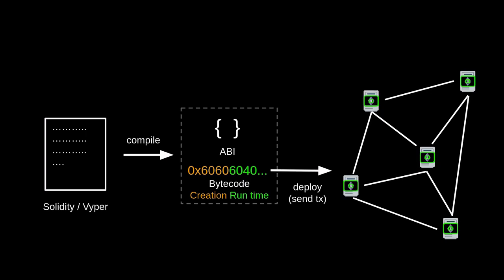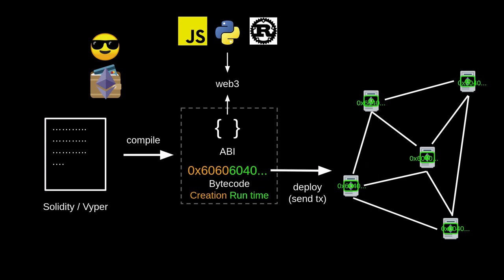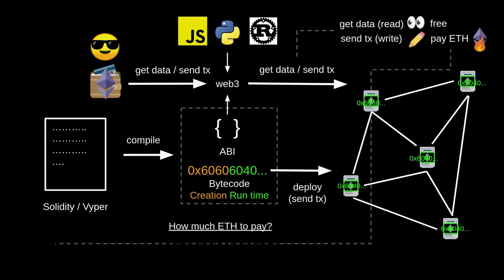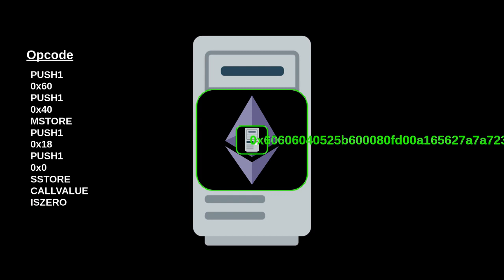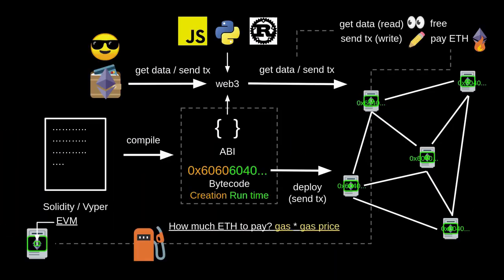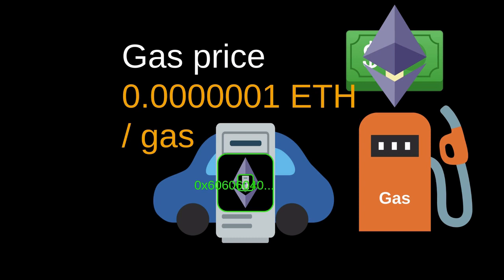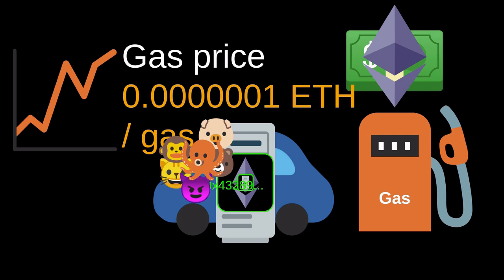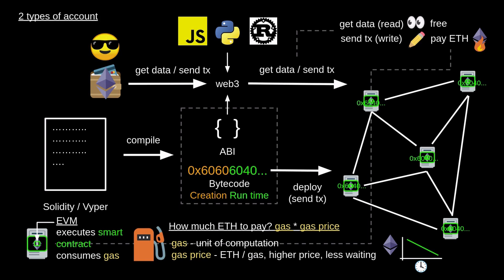EVM Bytecode ABI Gas and Gas Price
This video explains basic concepts from smart contract programming on Ethereum such as EVM, bytecode, ABI, gas and gas price

0:11 - Bytecode
0:57 - ABI
1:31 - 2 types of contract interaction
2:11 - EVM
3:24 - Gas
3:51 - Gas price
5:41 - 2 types of account (EOA and contract)

New to Solidity and Vyper? Take a course